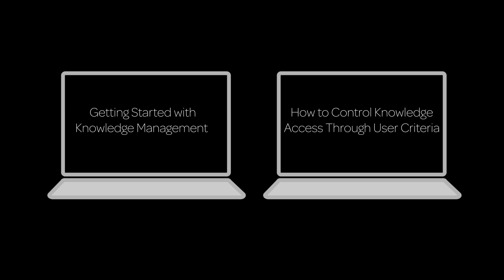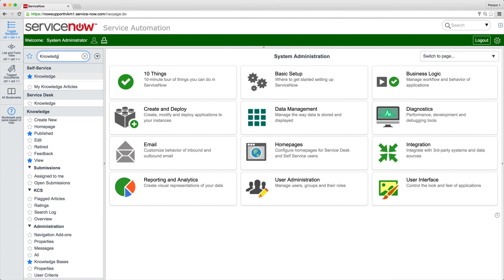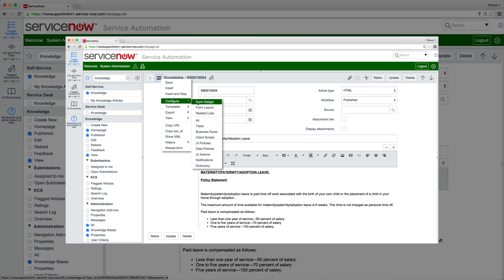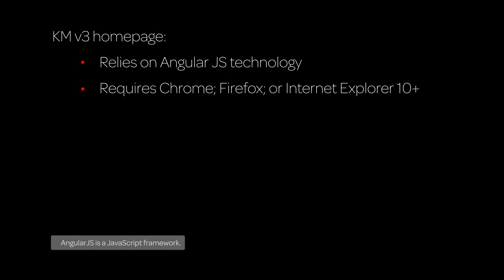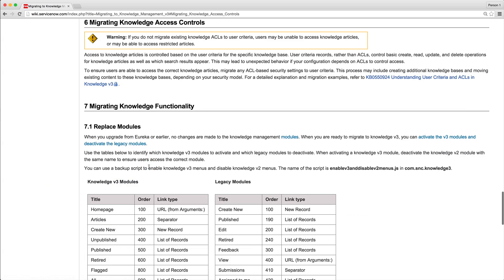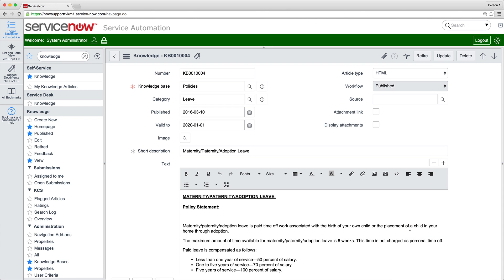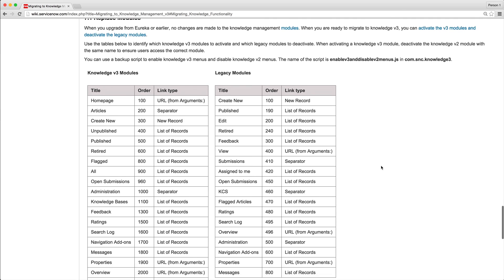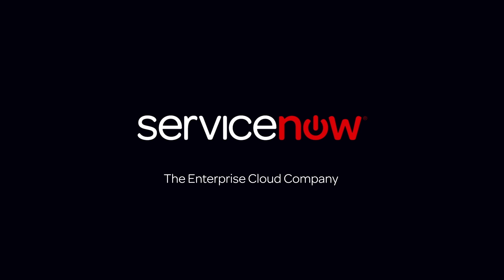Migrating from Knowledge Management v2 to v3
Shows what happens to knowledge content and functionality when a ServiceNow instance is upgraded from Eureka to Fuji patch 10 or higher. Demonstrates the steps necessary to migrate access control, functionality, and content in order to take full advantage of the Knowledge Management version 3 features.

This video applies to instances that upgraded from KM v2, in Eureka, to KM v3, in Fuji patch 10 or higher. It does not apply to instances that started out on Fuji or a later release.

This video covers:

1:12 What happens to KM v2 knowledge upon upgrade
6:42 Migrating knowledge access control
7:39 Migrating knowledge functionality
8:19 Migrating knowledge content
10:13 Replacing modules